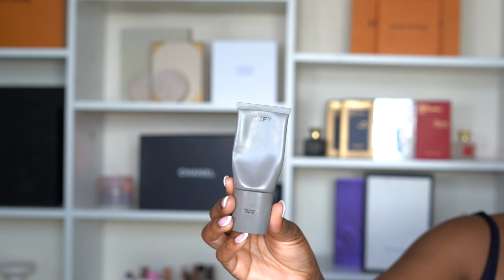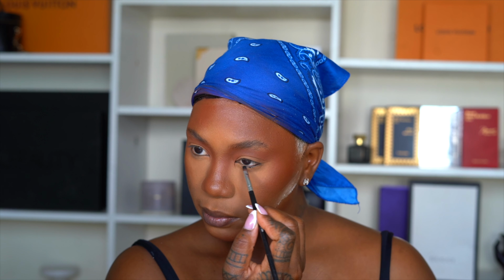The Blueprint For A Flawless Base *Very Detailed* The Key To A Smooth Non Patchy Makeup Look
omg I loveeeee filiming this for y'all... so so so peaceful this brings me so much peace filming this for you all..

enough rambling Marshawn.

I hope you guys enjoyed this video and thank you guys so much for the love and support.

REFYGlow and Sculpt Face Serum Primer with Niacinamide

ONE/SIZE Oil Sucker Extreme Mattifying Alkaline Primer

Nars Radiant Long Wear Foundation

Charlotte Tilbury Setting Spray

Too Face Concealer (Butterscotch)

Too Face Concealer (Caramel)

Nars Bronzer Creme

One Size Settting Powder ( Sweet Honey)

One Size Setting Powder ( Translucent )

Juvias Place Bronzer (Dark Deep)

Inglot Eyeliner

One Size Setting Powder (Dark Deep)

Make Up Forever Lip Liner ( limitless brown)

Make Up Forever Lip Liner Dimensional Dark Brown

S/c - 26,660